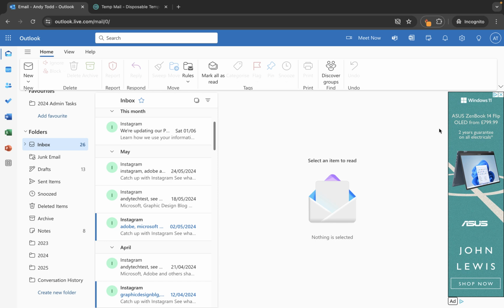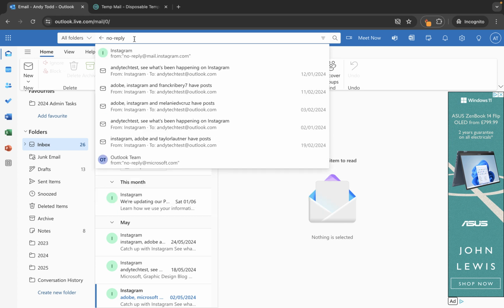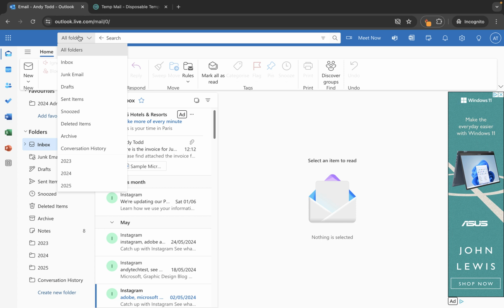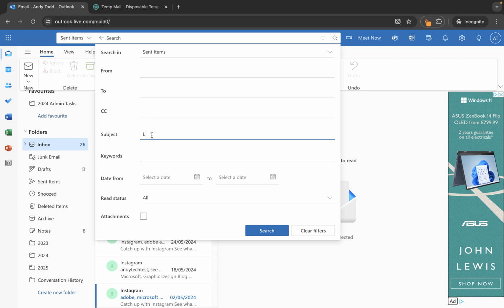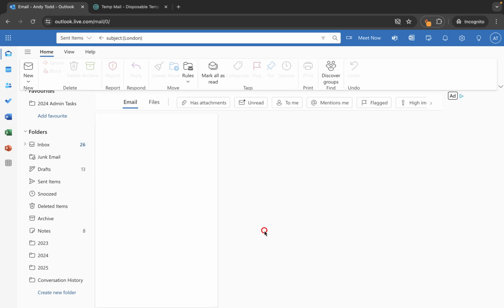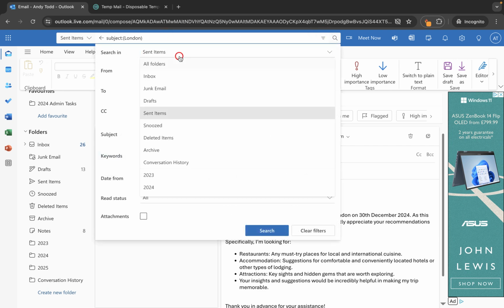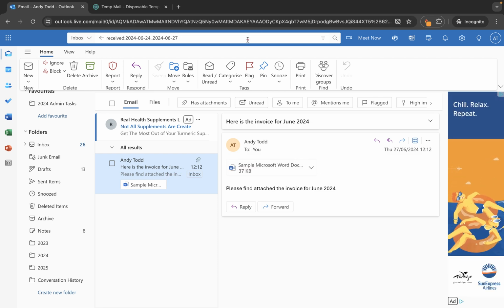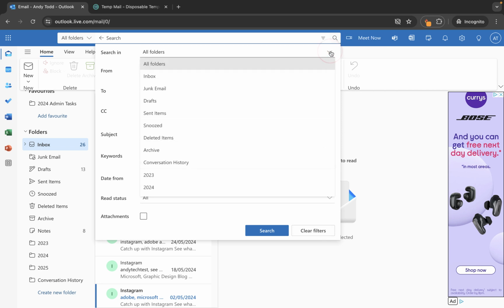How to use search functionality in Microsoft 365 Outlook Web App (2024)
In this short video tutorial, I'm going to show you how to efficiently use the search feature in Outlook on the web to find emails, keywords, and files. Instead of manually browsing through all your emails and folders, you can save a ton of time by using the search box at the top. I'll walk you through searching by keyword, sender, subject, and even by attachment. Plus, I'll demonstrate how to apply filters for more specific searches, like date ranges and read status. If you want to become a pro at finding exactly what you need in Outlook, this tutorial is for you.